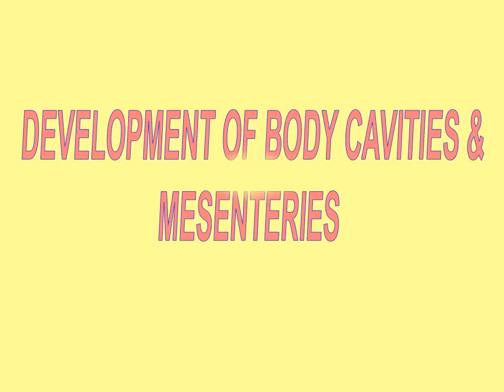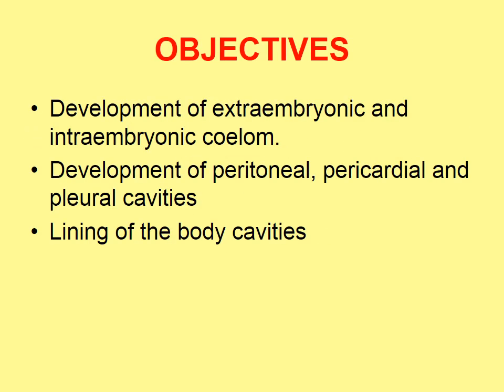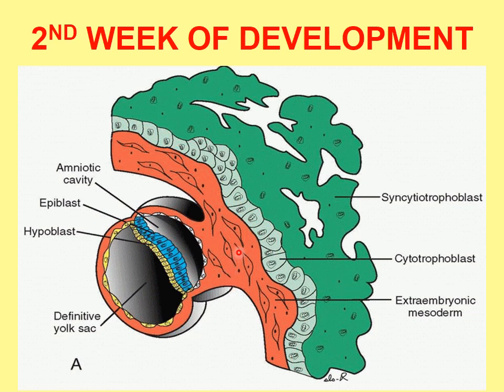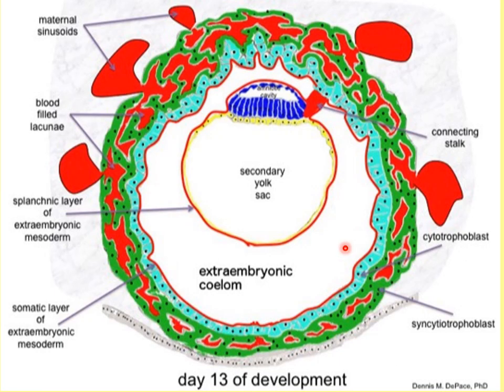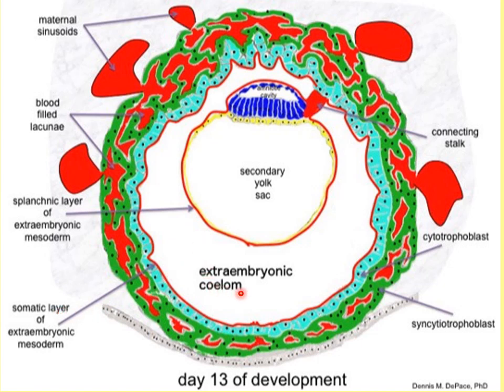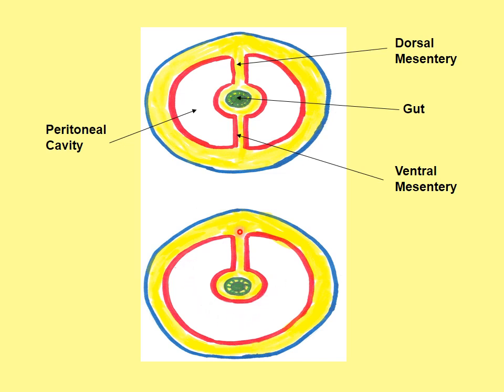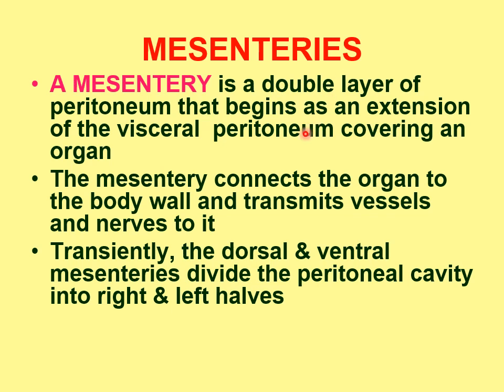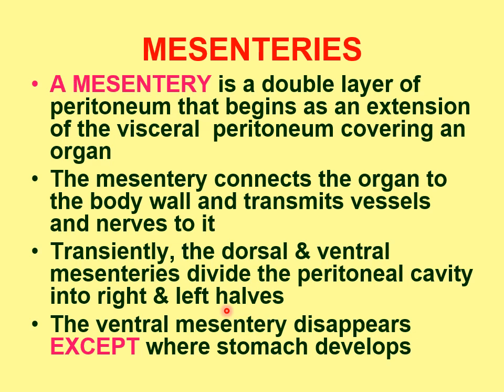Lecture by Dr. Asma Siddique for 2nd year MBBS on topic Development of Body Cavities